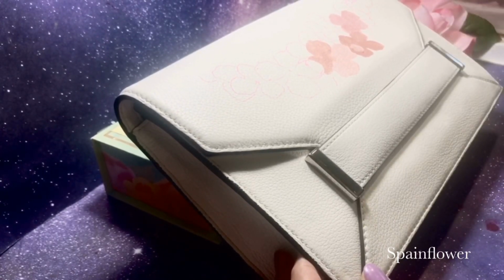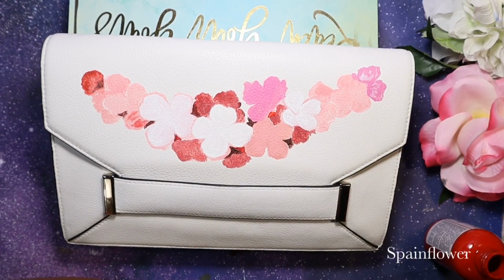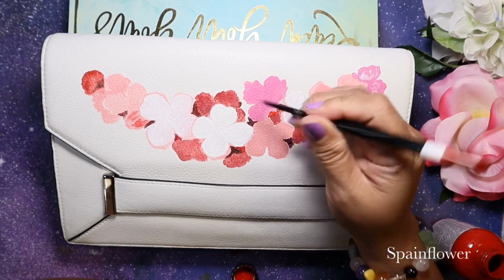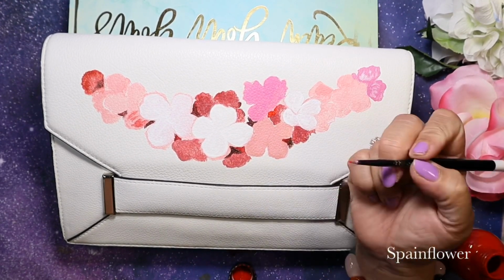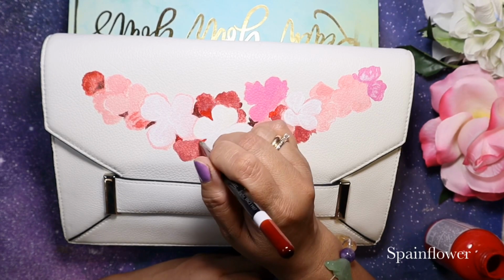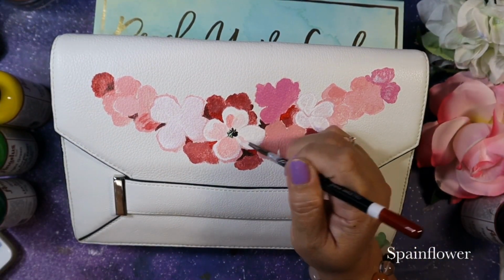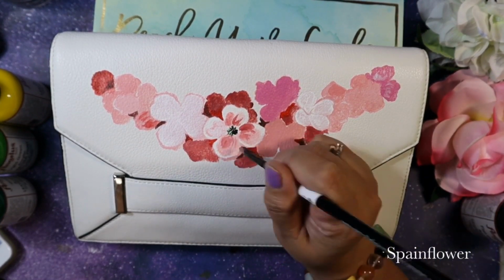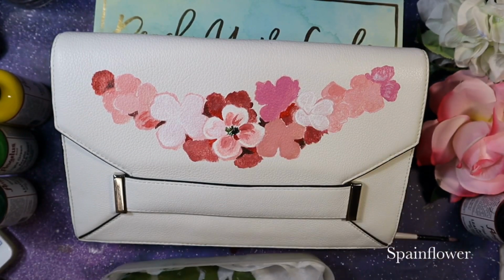How to paint a WHITE CLUTCH BAG using ANGELUS ACRYLIC LEATHER PAINTS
Hello everyone😘
This is another bag painting commission and my client wanted me to paint a flwer designs that matched with her GUCCI shoes. This is very nice clutch bag and the quality of the leather materials is superior I can say.